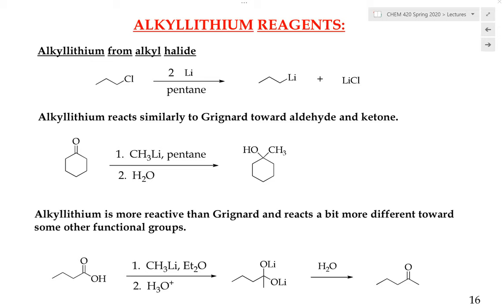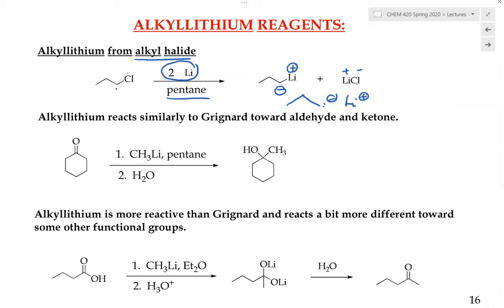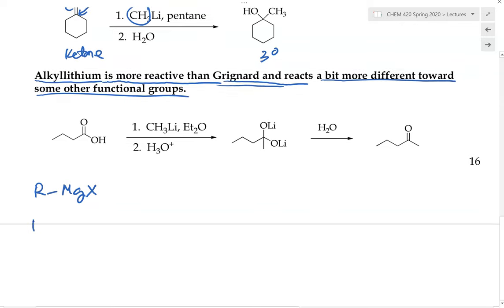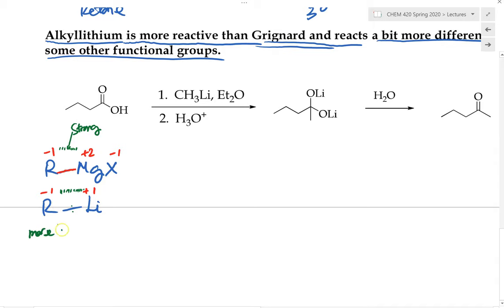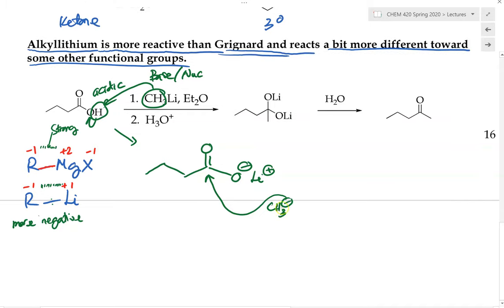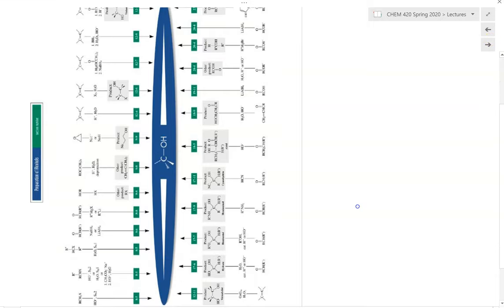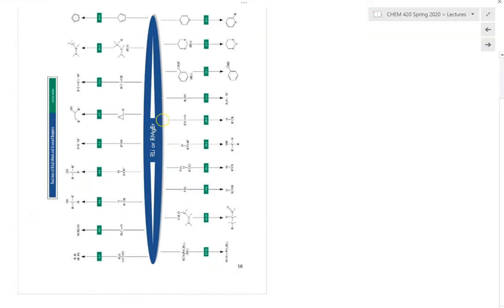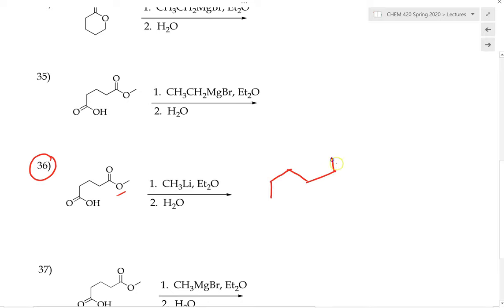Organic Chemistry - Organolithium Reagent